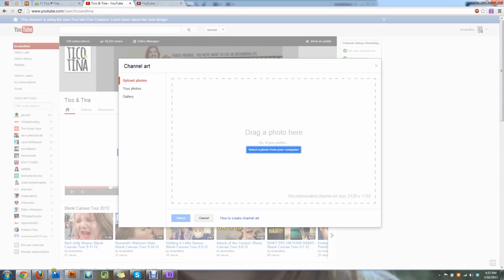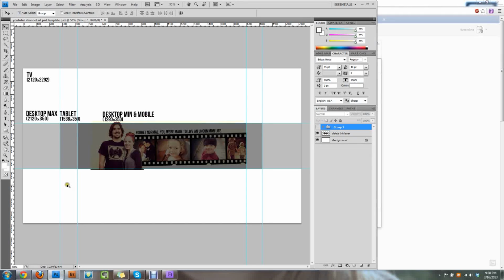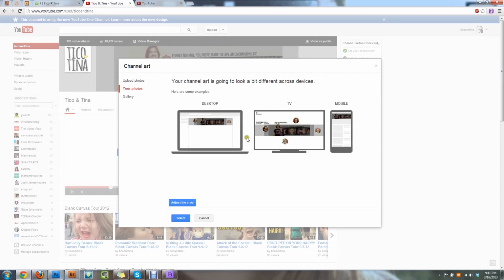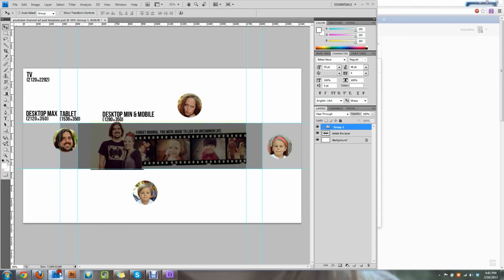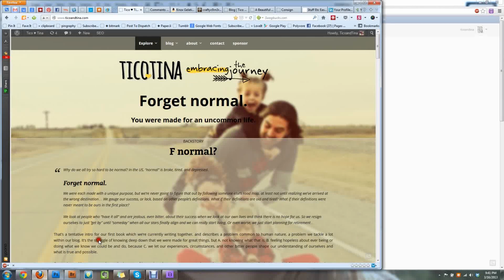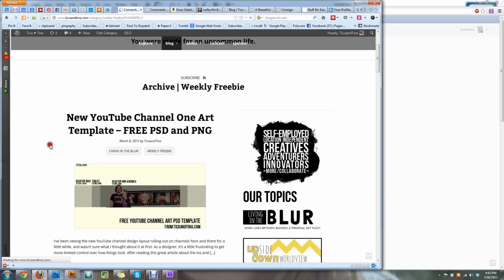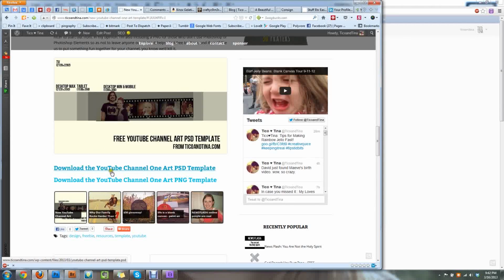YouTube One Channel Art Template and Installation Tutorial